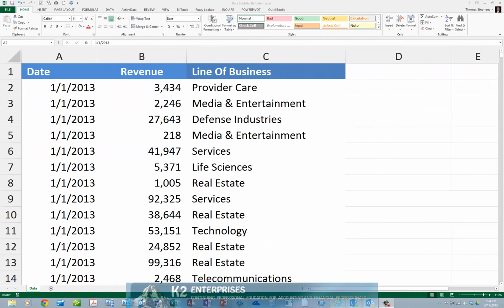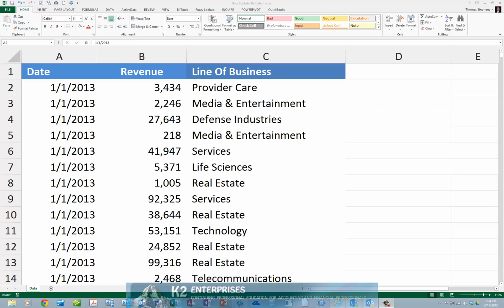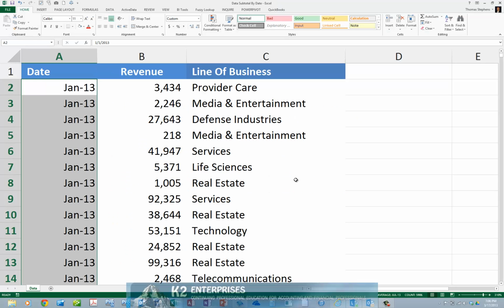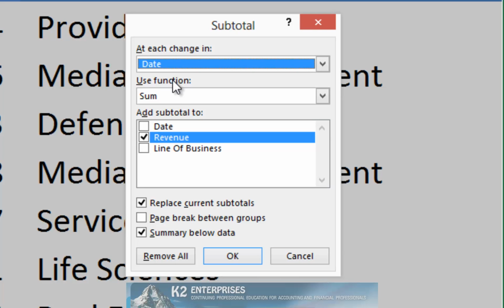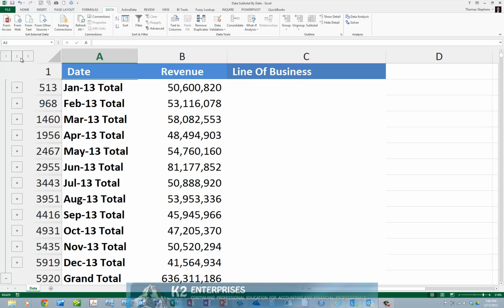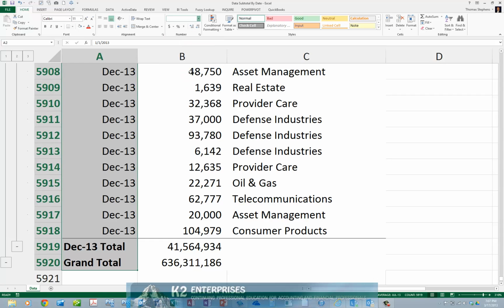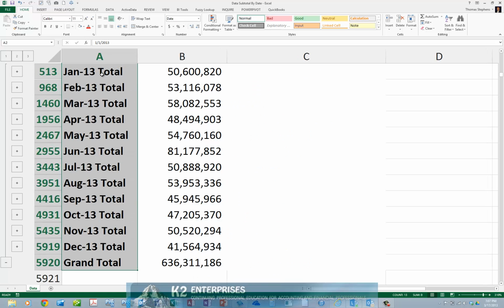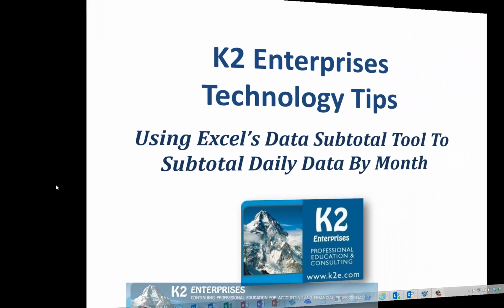Using Excel's Data Subtotal Tool To Summarize Daily Transactions By Month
Excel's Data Subtotal feature is one of its more powerful tools, enabling users to summarize large volumes of data quickly and without the need to enter formulas. However, if you need to summarize daily transactions at the monthly level, using Data Subtotal can be a bit of a challenge. In this tip, you will learn how to use Data Subtotal to summarize quickly large volumes of daily data by month.